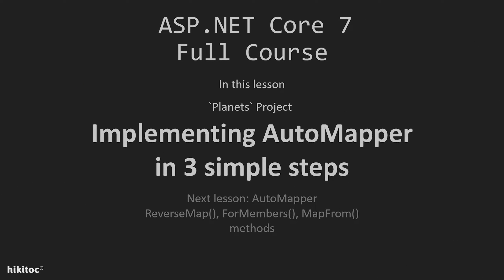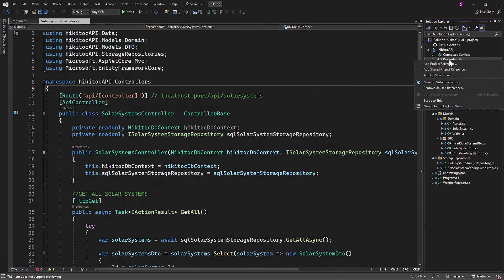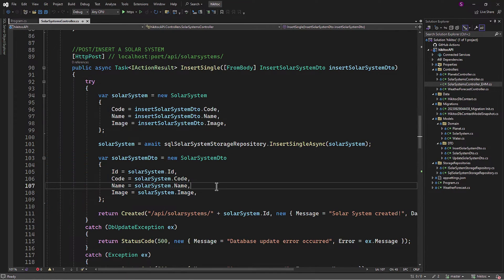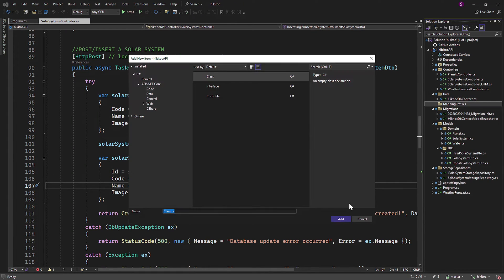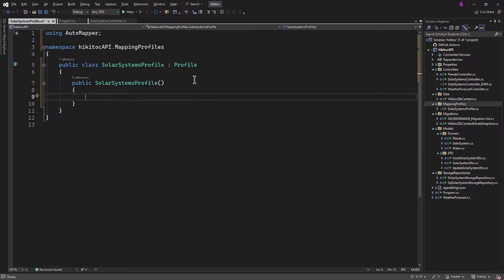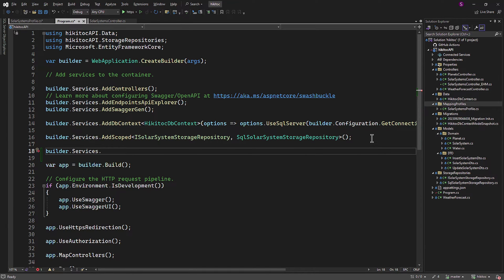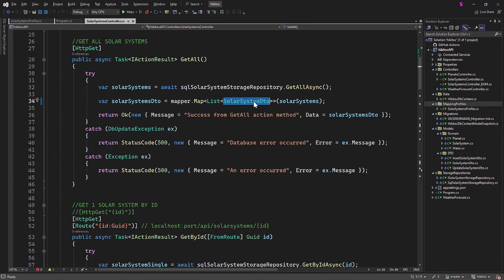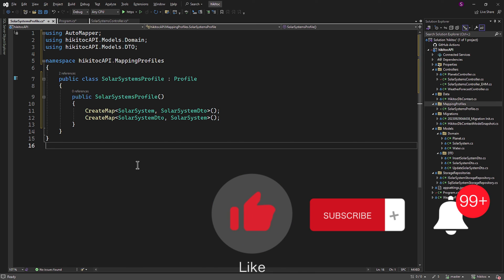Mastering AutoMapper in 3 Simple Steps in NET Core 7: A Step-by-Step Guide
Discover the Power of AutoMapper: Effortlessly Simplify Object-to-Object Mapping in .NET Applications in Just 3 Steps! This step-by-step guide covers installation, creating mapping profiles, and using dependency injection with AutoMapper for clean and efficient code.